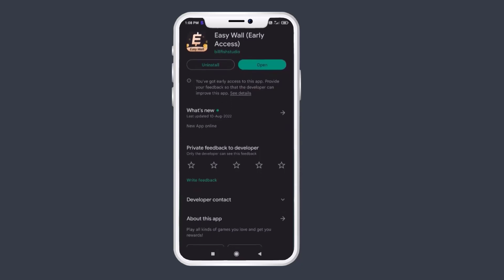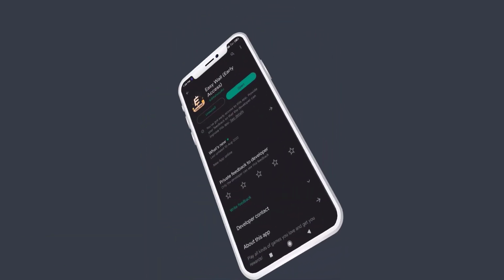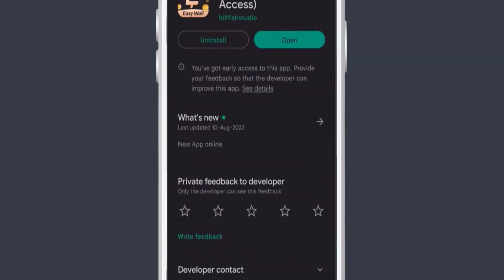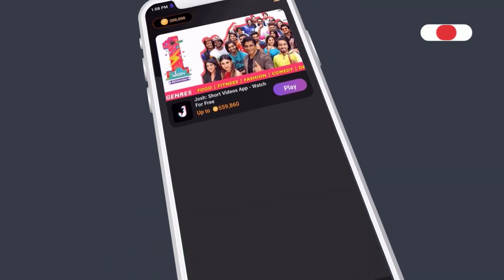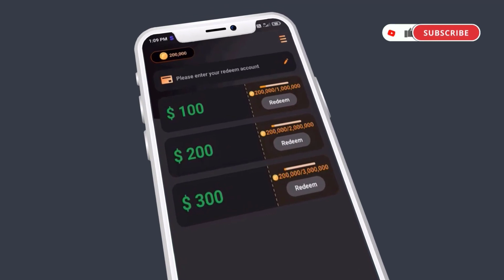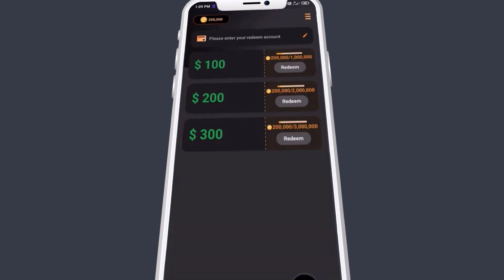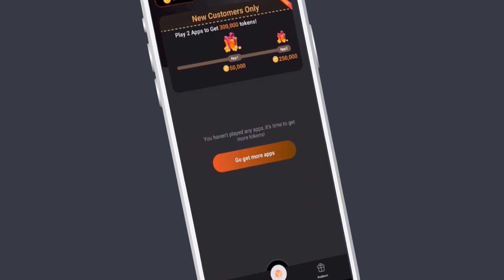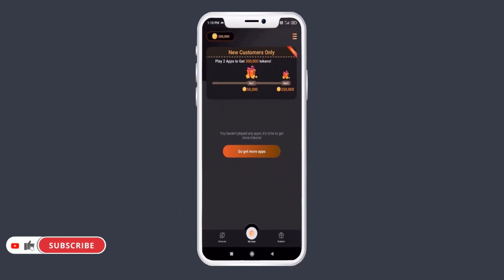Easy Wall App Reviews | Easy Wall App How to Use | Easy Wall App Real Fake | Easy Wall Legit